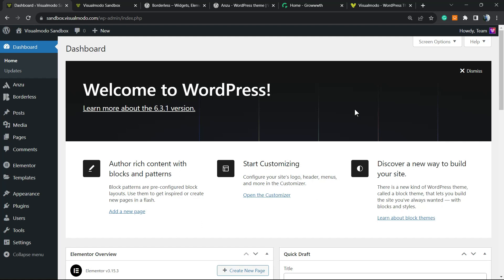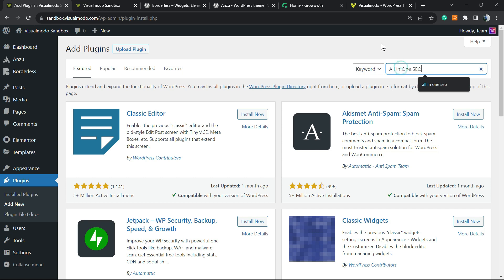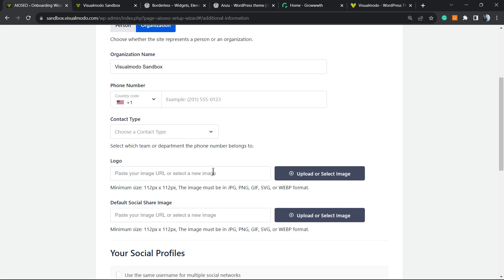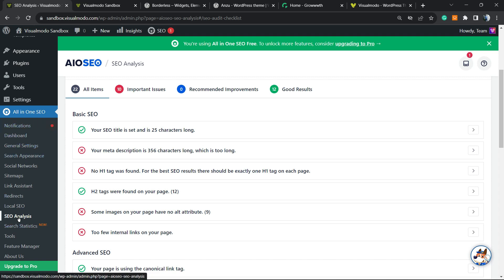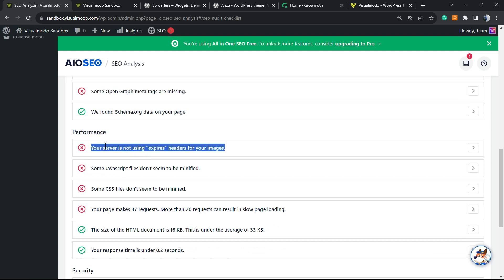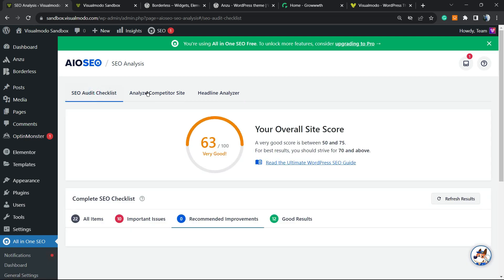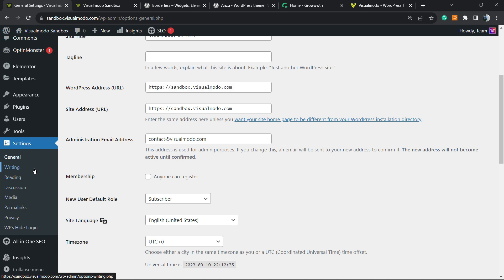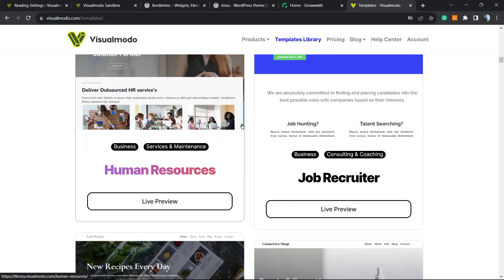How To Perform a WordPress SEO Audit Checklist to Boost Your Site Rankings For Free? 🚀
Unlock the secrets of WordPress SEO and skyrocket your site to the top of the search results! In today's video, we dive deep into a comprehensive WordPress SEO audit checklist that every site owner should be aware of. Whether you're a beginner just starting out with your WordPress journey or a seasoned expert, optimizing your site for better visibility is a continuous process.

🔍 WHAT'S INSIDE:
1️⃣ Essential WordPress SEO Basics: Ensure your site structure, permalinks, and meta settings are on point.
2️⃣ Effective Keyword Research: Discover how to target high-ranking and low-competition keywords to drive organic traffic.
3️⃣ Content Optimization Techniques: Enhance the quality, readability, and relevance of your content.
4️⃣ Technical SEO Audits: Dive deep into site speed, mobile optimization, XML sitemaps, and more!
5️⃣ Backlink Strategies: Boost your site's authority with the best link-building practices.

💡 BONUS TIPS:
Free tools and plugins to automate the SEO audit process.
Mistakes to avoid and how to fix common WordPress SEO pitfalls.
Advanced tactics to stay ahead of Google's ever-evolving algorithm.

🎯 TARGET AUDIENCE:
WordPress enthusiasts.
Bloggers aiming to maximize organic reach.
Online business owners looking to boost website performance.
SEO novices and professionals who want to refine their strategies.

Are you interested in performing an audit of your WordPress website that will help you to increase your organic search engine rank and receive more visitors? Search engine optimization is complex and requires knowledge of what works and what does not. Through an SEO audit, you can assess your website's performance, identify opportunities for growth, and address critical issues. In this video, we will discuss the steps needed to complete a WordPress SEO audit that will increase your ranking.

What is an audit of SEO? optimizing your WordPress website for search engines is crucial to attracting more visitors and increasing your audience. However, many entrepreneurs fail to recognize if or how well their technical SEO strategies are working.

This is the place where an SEO evaluation is beneficial. It's a procedure of determining if your website is adequately optimized to have a higher ranking in search results. By conducting audits of SEO, you can also discover critical issues with your WordPress website that would impede your rank in search results.

Afterwards, the results of the audit can be used to alter your WordPress SEO strategy, resolve any issues, and optimize your website.

How to do an audit of search engine optimization in WordPress. Many tools exist that can assist with auditing your WordPress website. However, not all of them will allow you to audit the interior of WordPress, so you can still audit your own website.

To execute an audit of your WordPress website's performance, we advise using the All in One SEO (AIOSEO) WordPress extension.